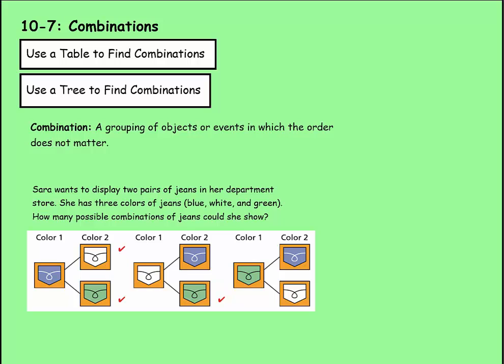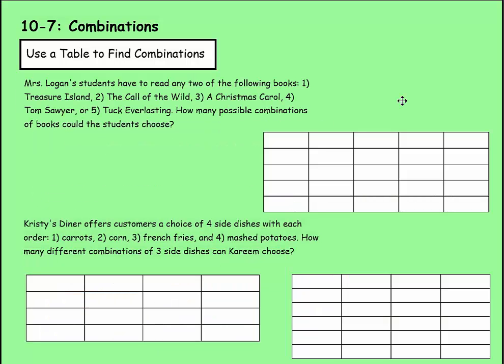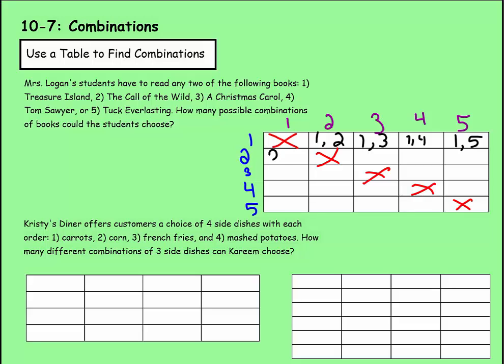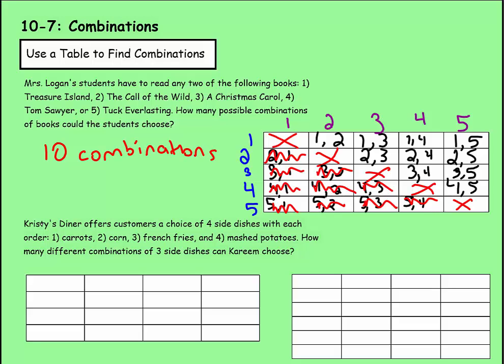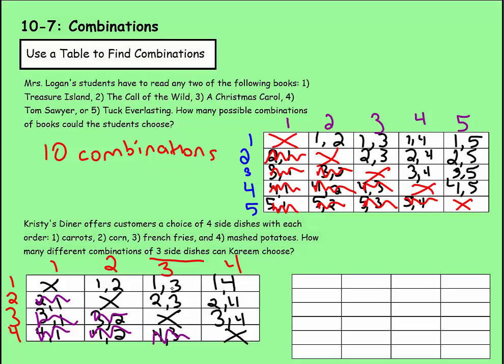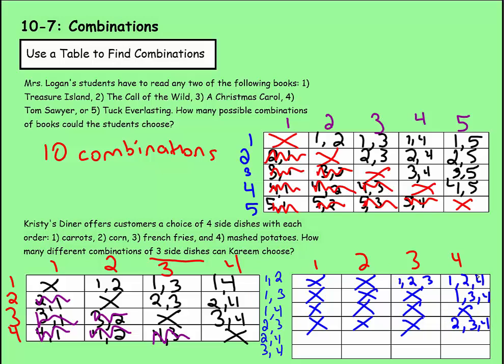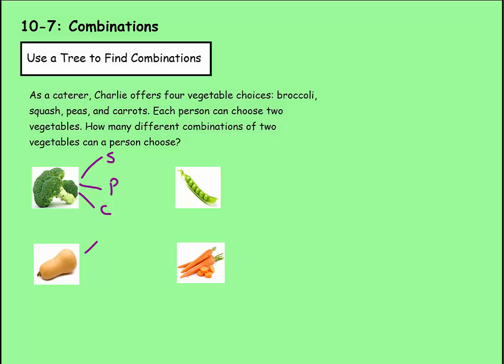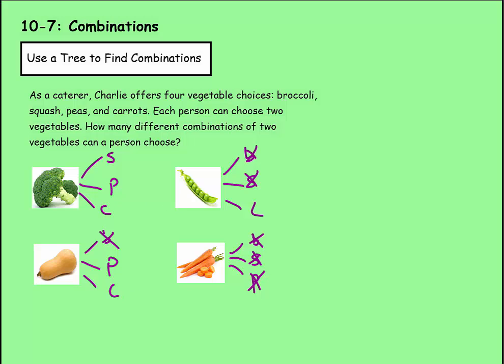Math 7: 10-7: Combinations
How to find combinations from a given data set using tables and trees.